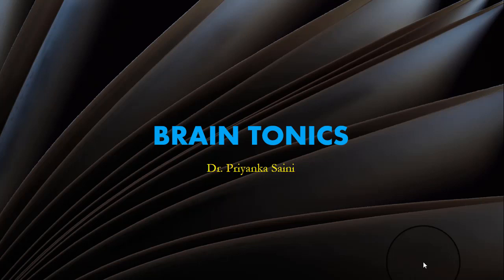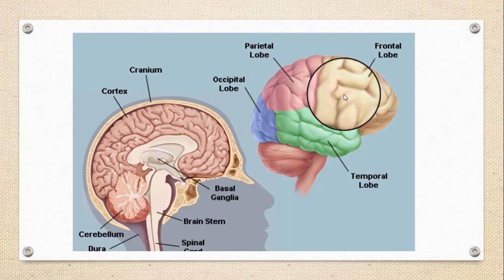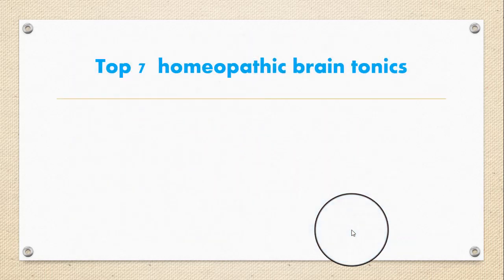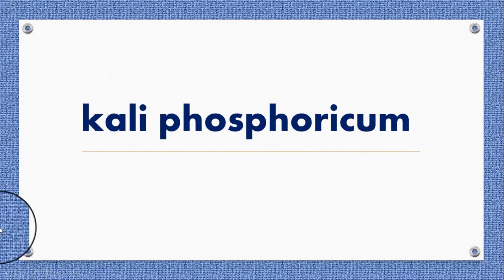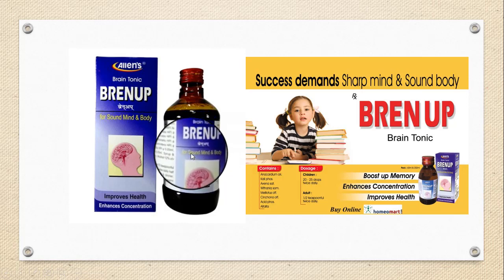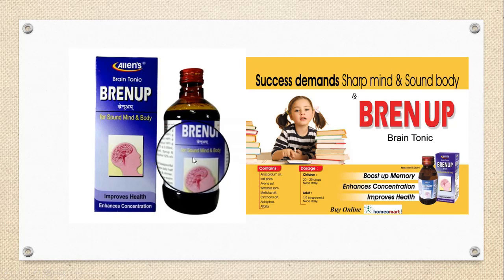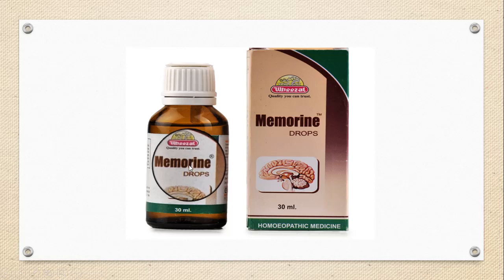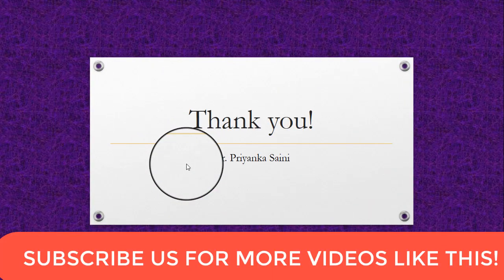BRAIN TONICS ||TOP 7 HOMEOPATHIC medicine| DEMENTIA| POOR MEMORY |CONCENTRATION| Dr. Priyanka Saini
hello , in this video we have discussed about top 4 homeopathic brain tonics for any type of brain disorders or problems...

Top 4  homeopathic brain tonics

BUY AT HOMEOKART

CAUSTION-  ALWAYS CONSULT A DOCTOR  OR YOU CAN CONSULT ME  BEFORE TAKING ANY MEDICINES.

ONLINE CONSULTATION FEE WILL BE -RS300

                                                                                     ~ Dr.Priyanka Saini ~